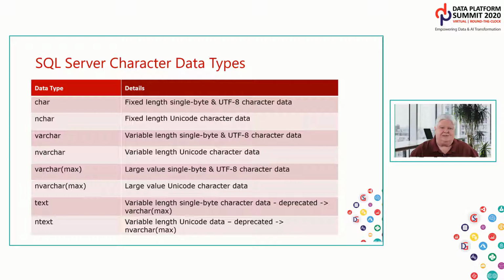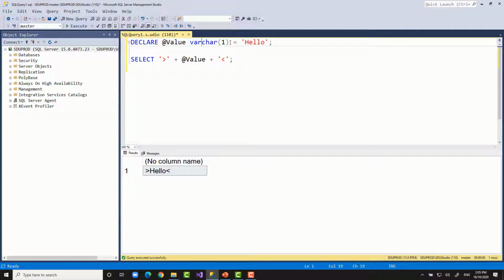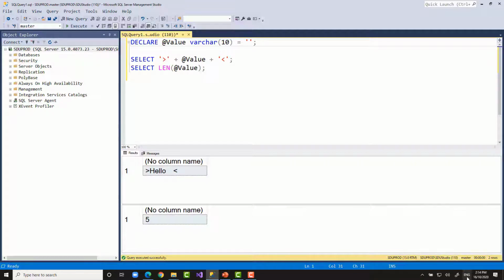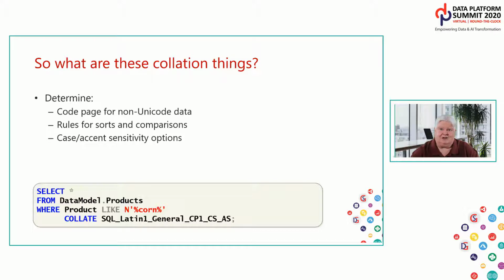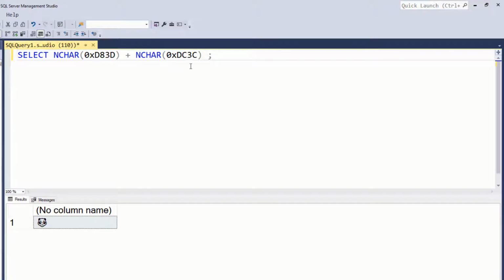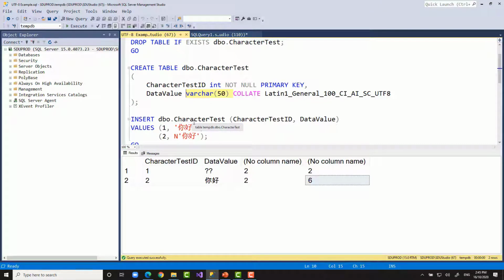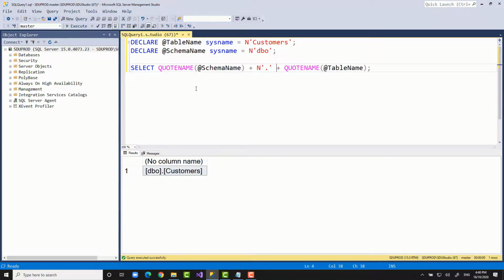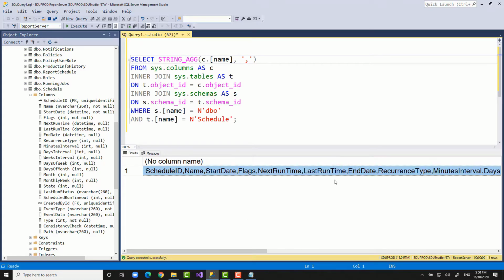Really Understanding Character Data Types In SQL Server by Dr. Greg Low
Really Understanding Character Data Types In SQL Server by Dr. Greg Low at Data Platform Virtual Summit 2020